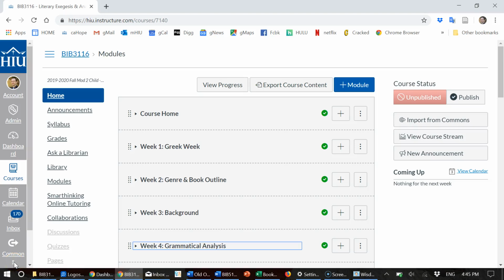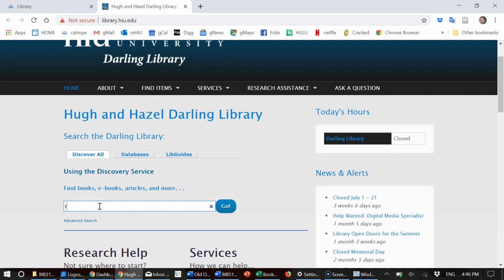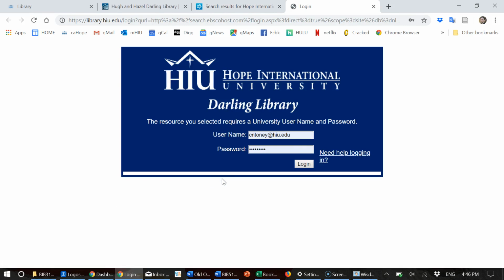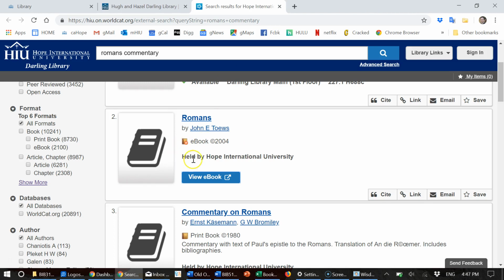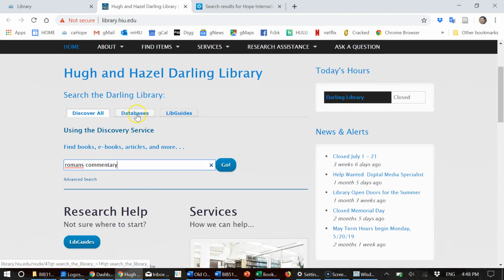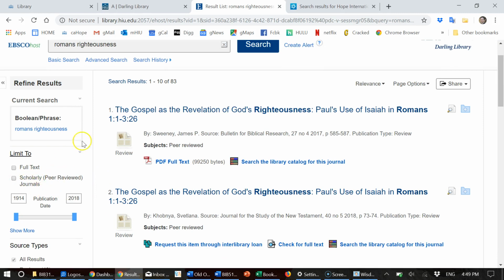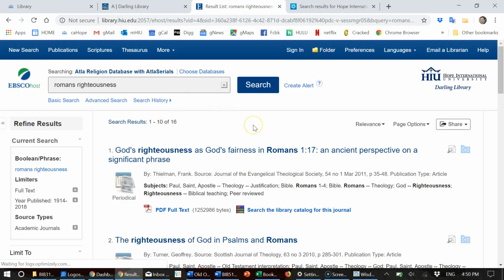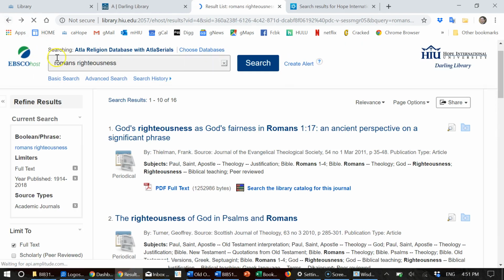HIU Library and ATLA